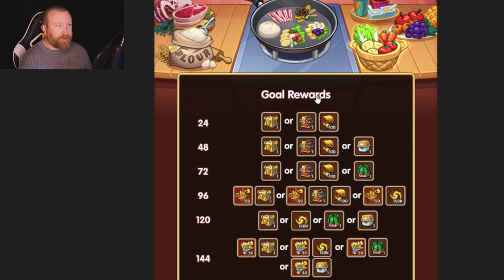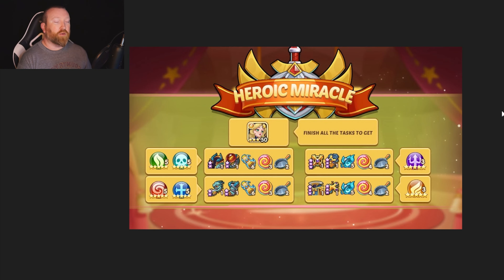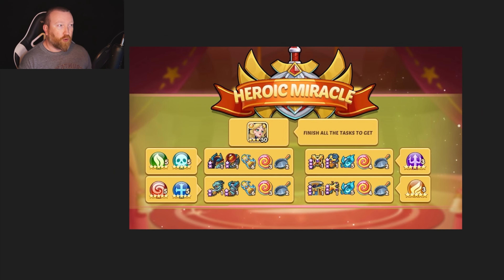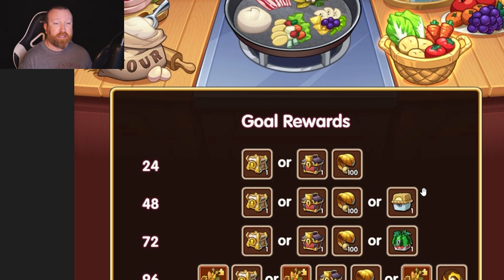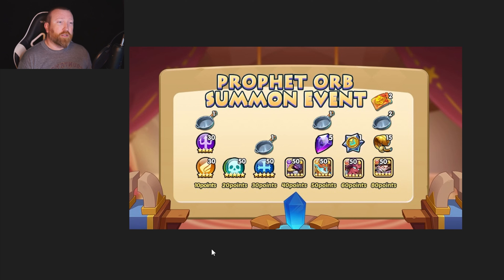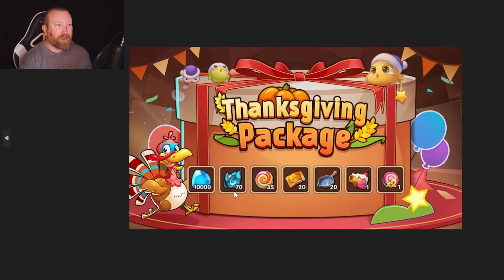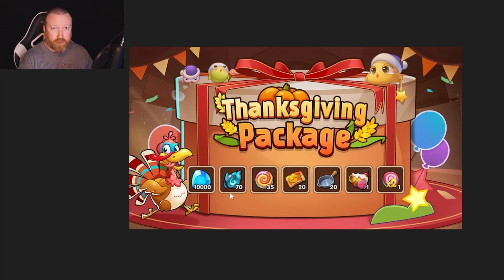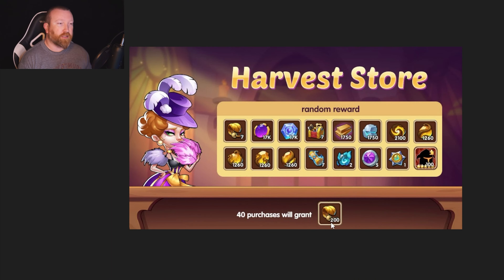Idle Heroes - Only 1 Core Chest for Prophet Orbs This Week 😟😢😭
Hey everyone, we have the breakdown finally of where all the Master Chef Pans come from, and it looks like the "mistake" was just how the graphic was shown in the Heroic Miracle.

Thanksgiving Master Chef Pans
12 - Heroic Miracle
40 - 640 Prophet Orbs
52 - Total F2P

F2P goal 48 Master Chef Pans (Core of Origin Chest)
12 - Heroic Miracle
36 - 570 Prophet Orbs